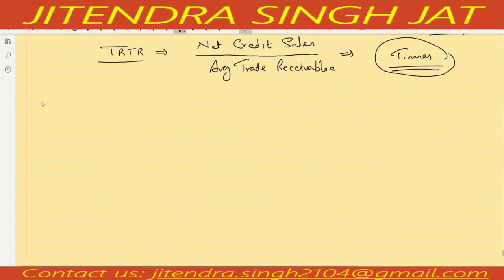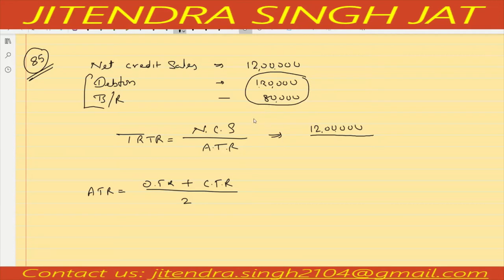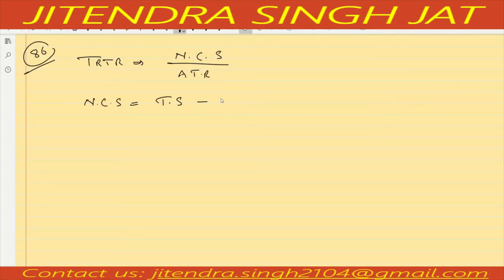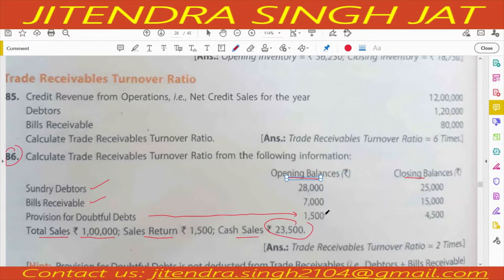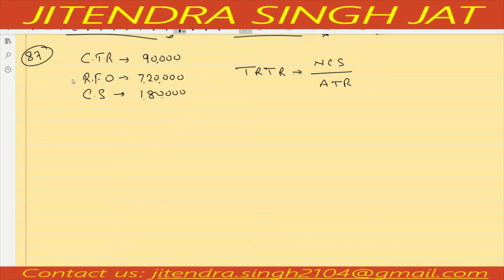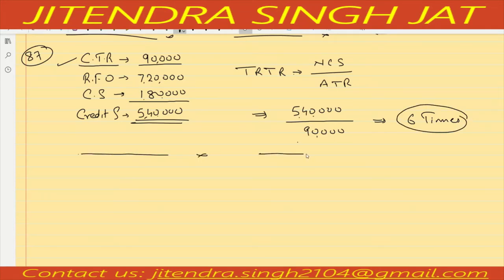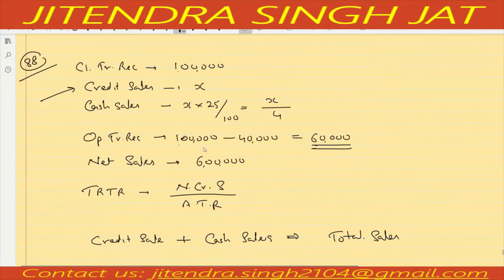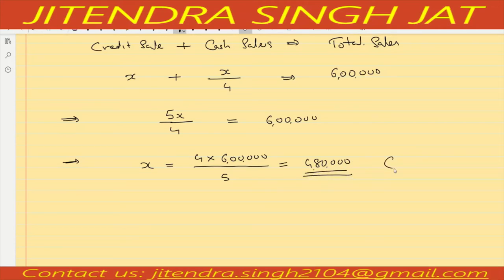Q.No 85 to 94 | TRADE RECEIVABLE TURNOVER RATIO | TS GREWAL SOLUTIONS | CLASS 12TH | 2021-22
TS GREWAL SOLUTIONS | CLASS 12TH | Q.No 85 to 94 | TRADE RECEIVABLE TURNOVER RATIO | 2021-22

JaiShriHari
License